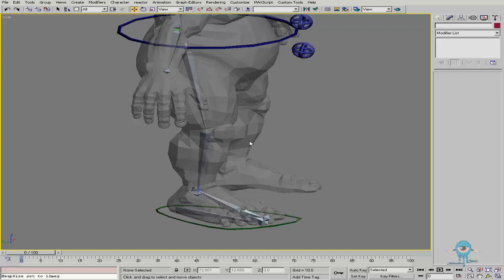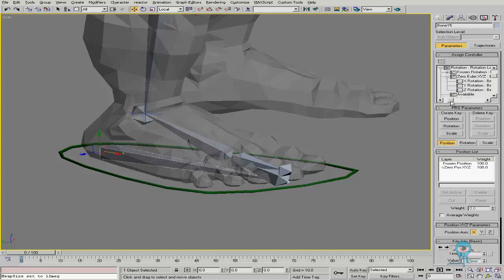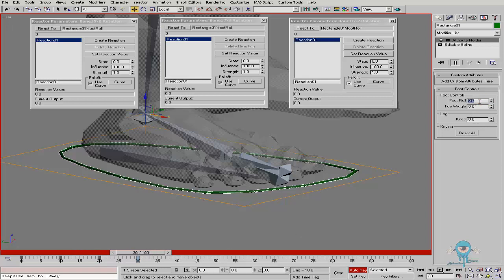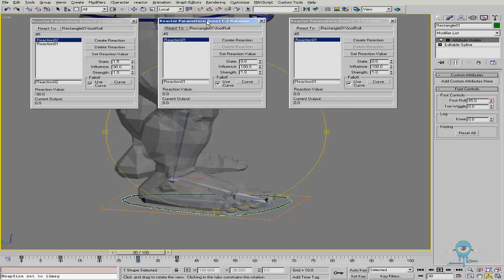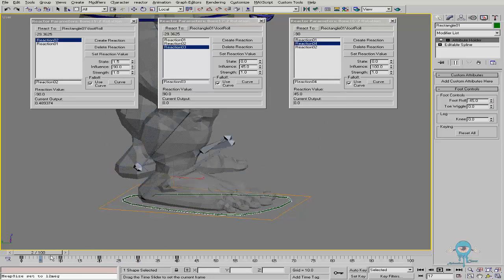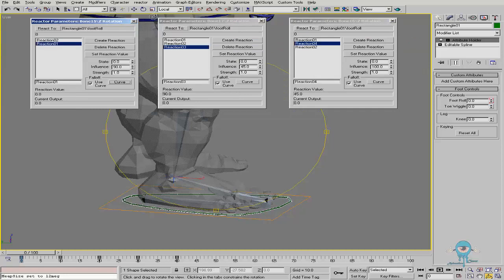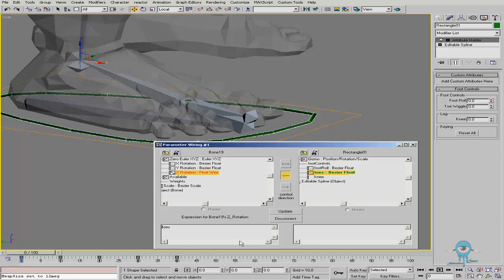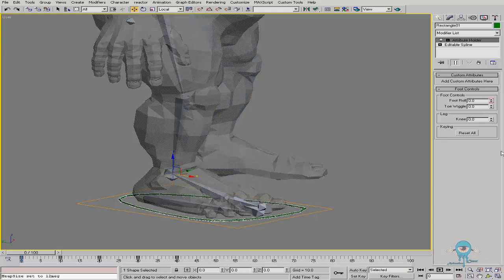3DS Max_Character Animation_part 1 _07_Reactor_Controllers